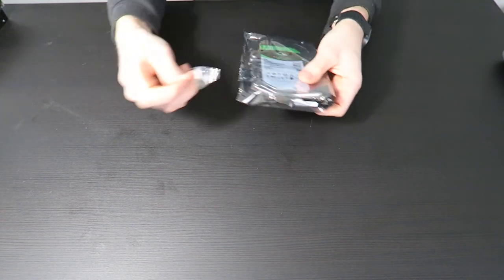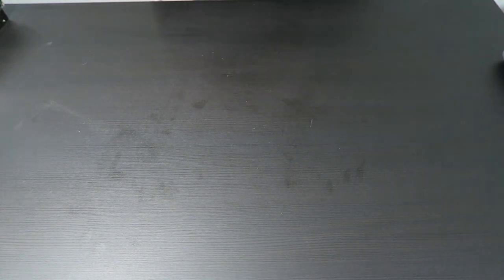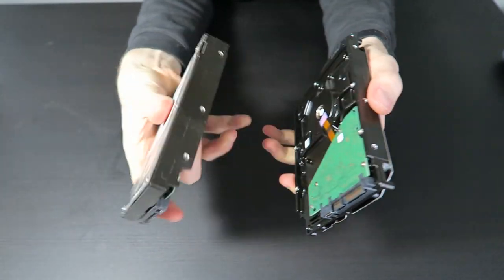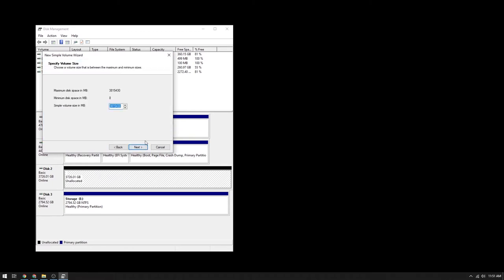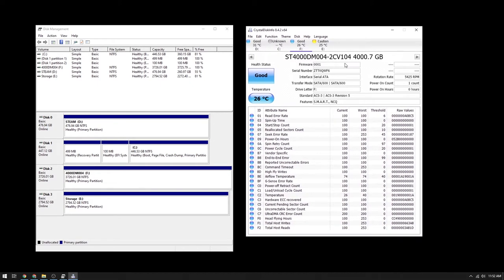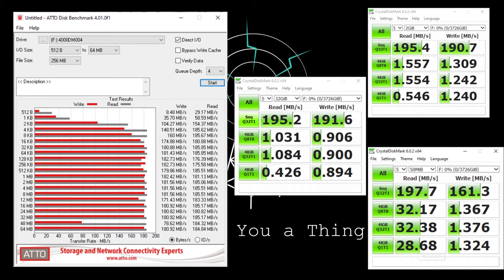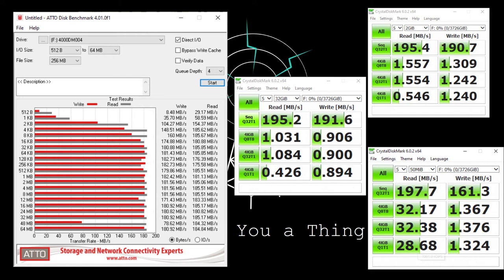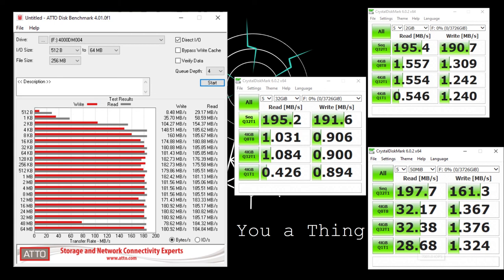Seagate Barracuda 4TB ST4000DM004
BitCoin: 1FFEYXbgroj7D41Q9pg9Qpq2maMBRCPHNK